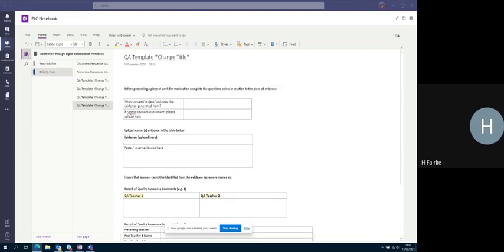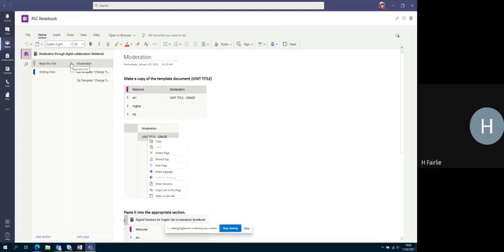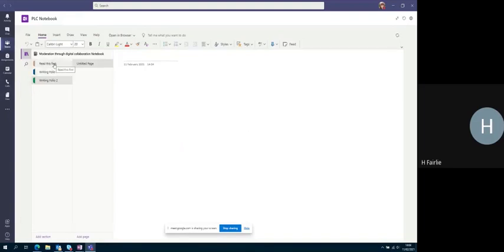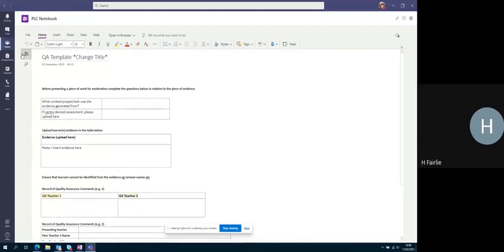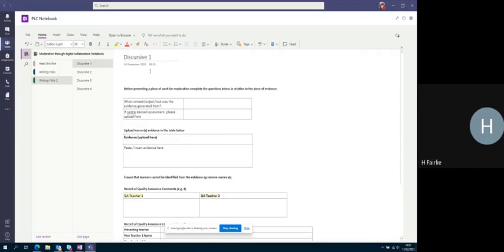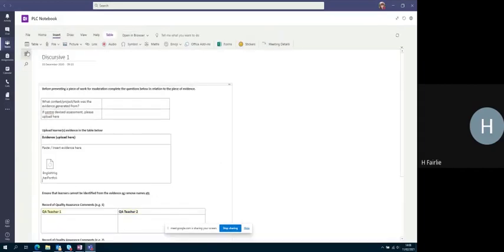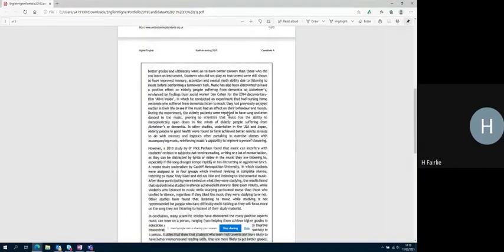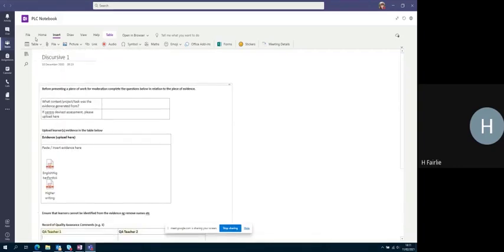Moderation through collaboration - process demo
This video demonstrates a possible moderation template and process using the PLC notebook within Microsoft Teams. This was part of a partnership workshop with Forth Valley and West Lothian Regional Improvement Collaborative and Education Scotland delivered on 10th February 2021.